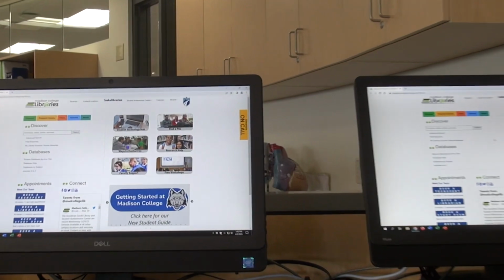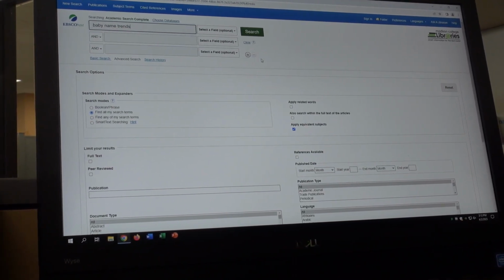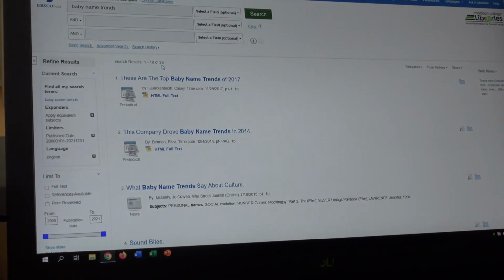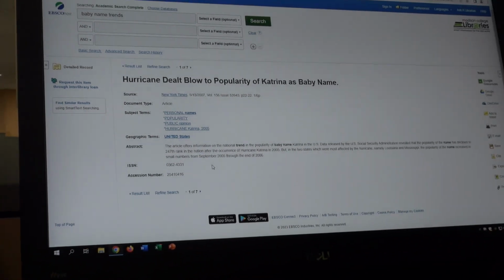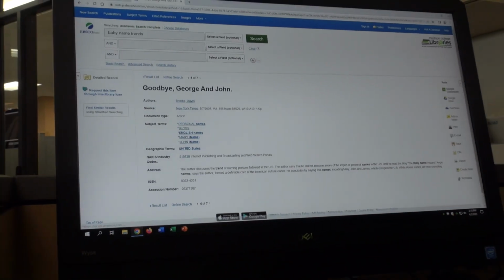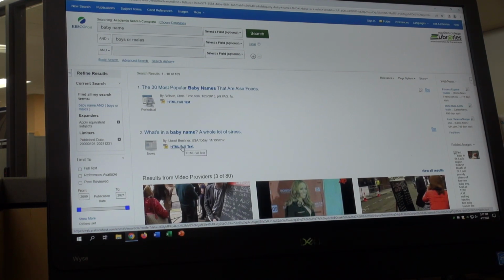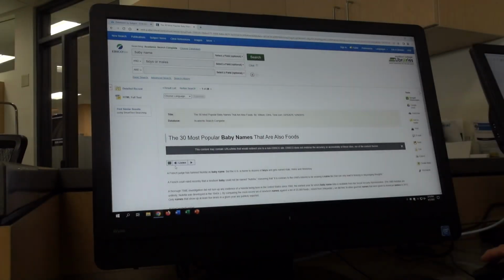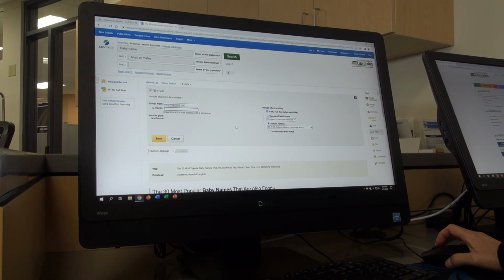April 6, 2023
MATC Library